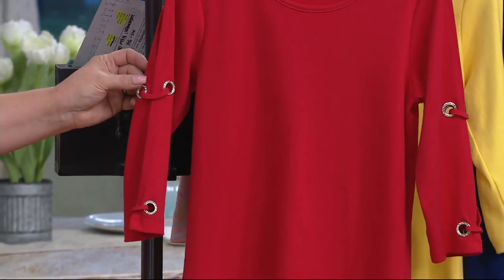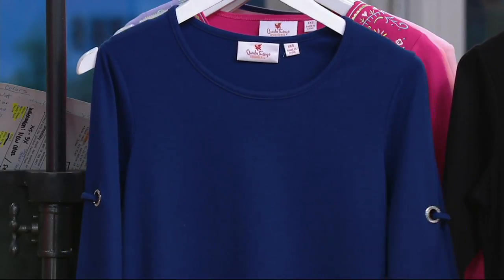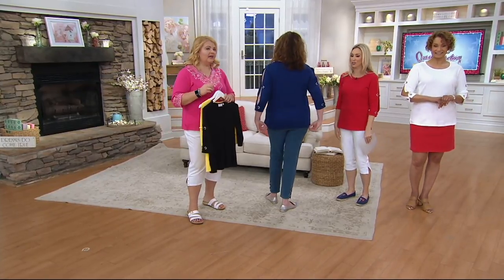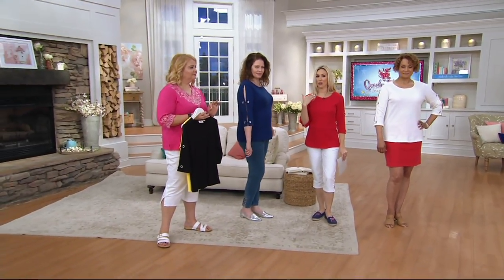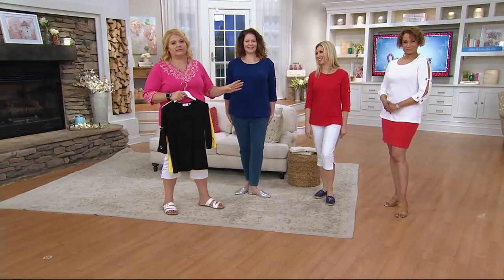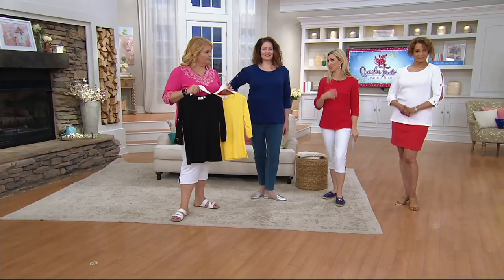Quacker Factory Split Sleeve Knit Top with Rhinestone Grommet Detail on QVC